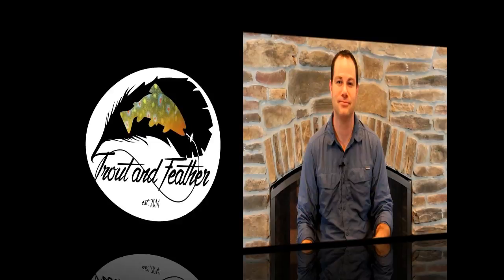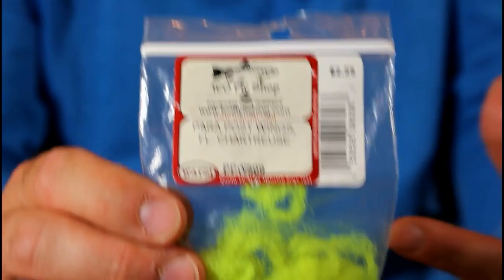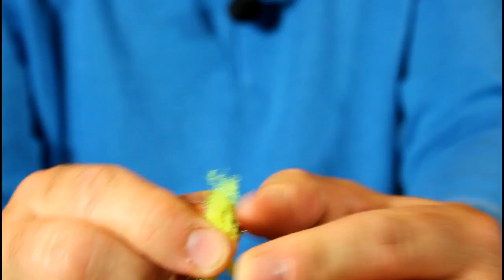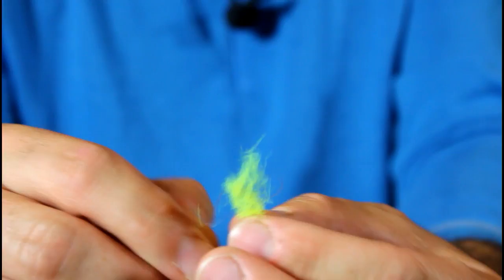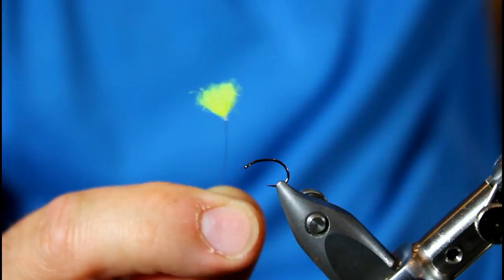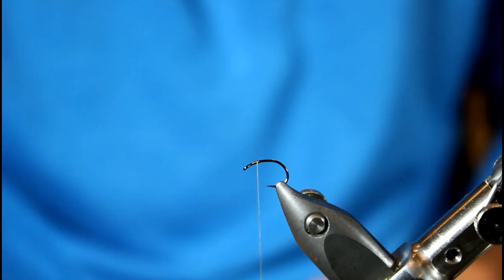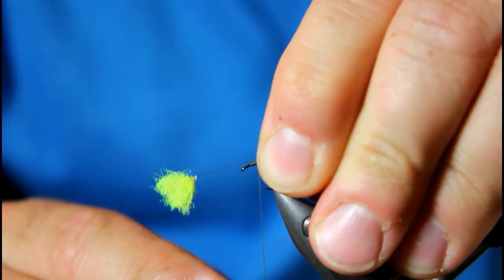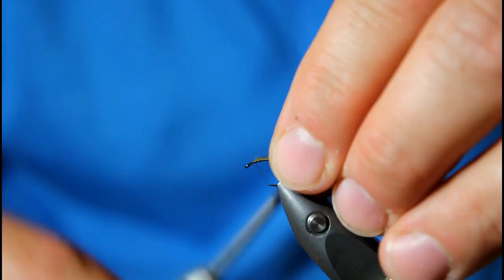Fly Tying: Parasol Post Technique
*Parachute post material
*3x fluorocarbon

The Parasol Post is a technique I utilize often for a variety of flies (especially emergers), and it's one I recommend you add to your arsenal.  In this video, I share my procedure for tying it and some various tips.